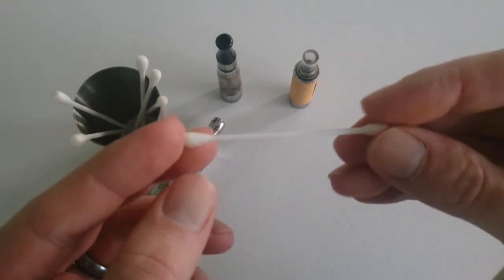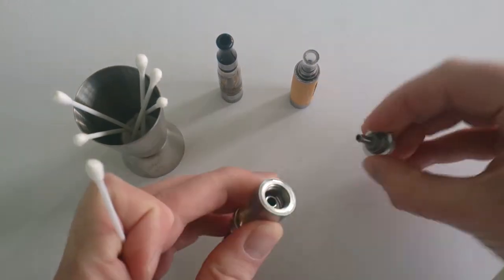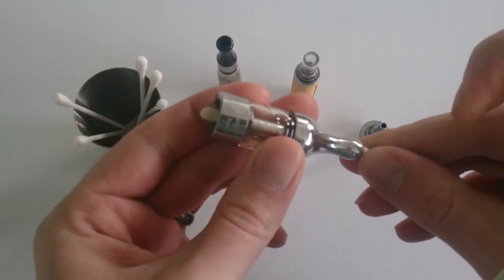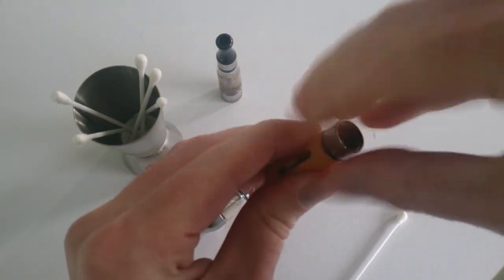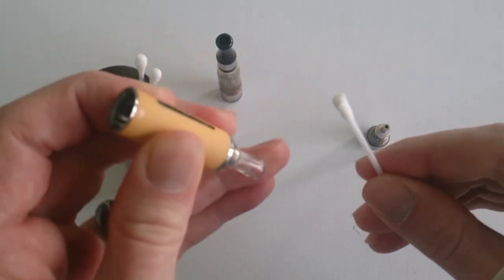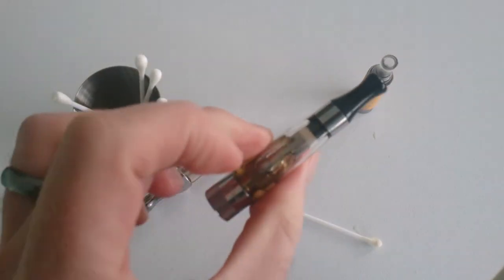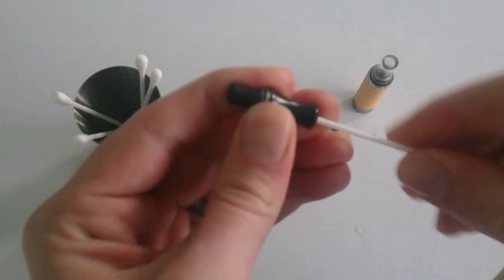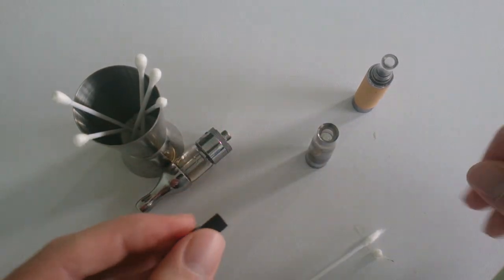Vaping E-Cig Tips: The Cotton Bud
Short, Easy and Cost Saving Tips For Vapers